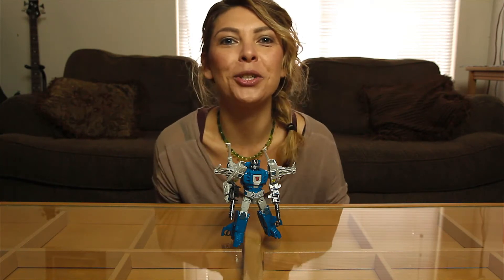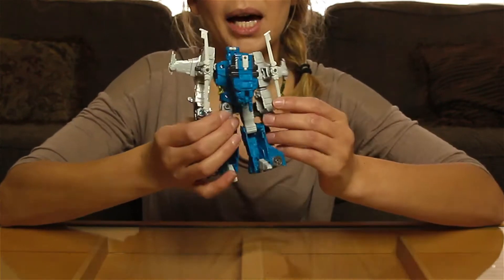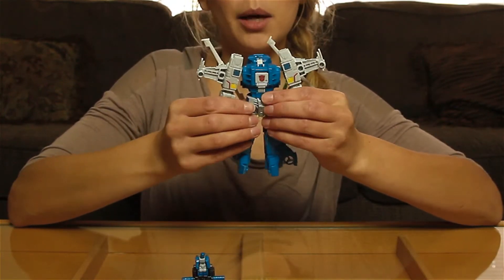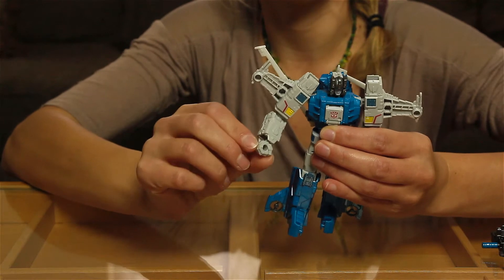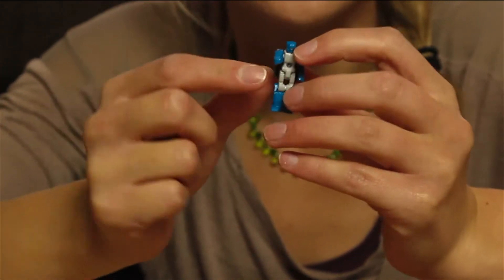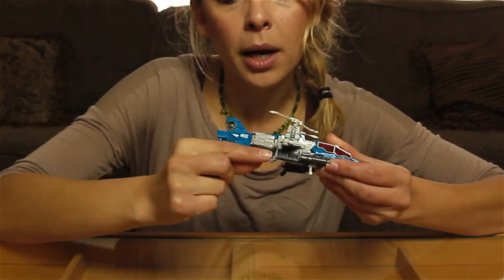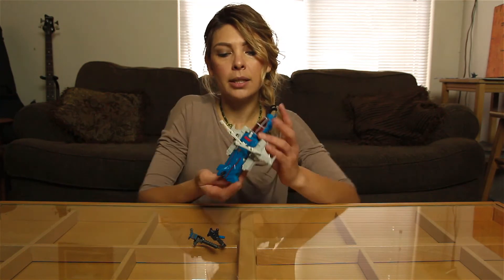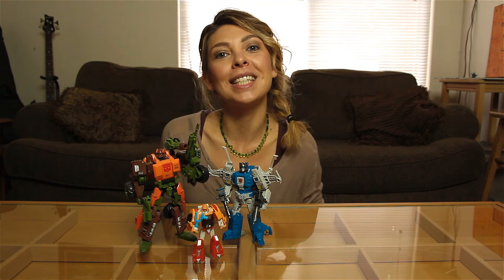Javatronia Reviews Episode 29 Highbrow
I'm back with a new review.  This time I look at Titans Return Headmaster Highbrow